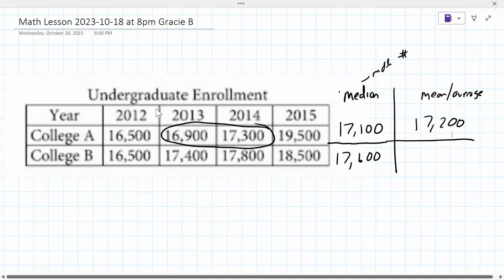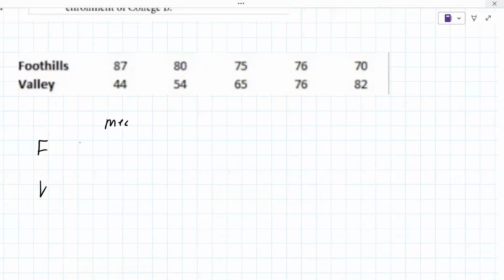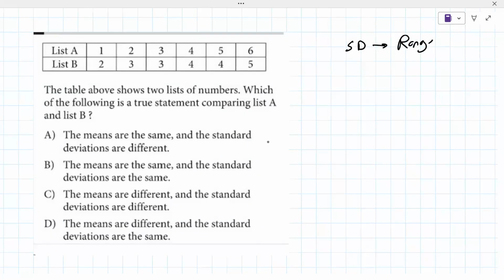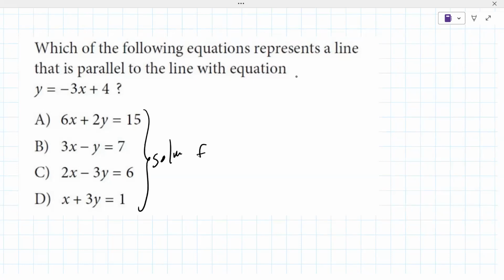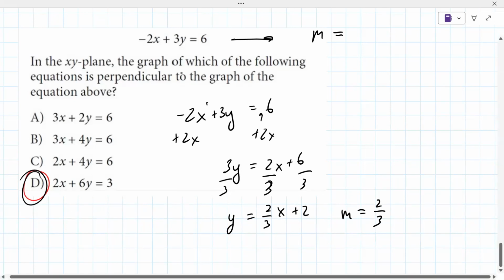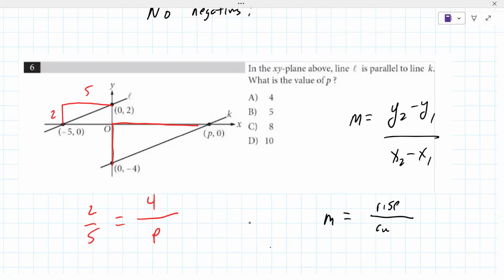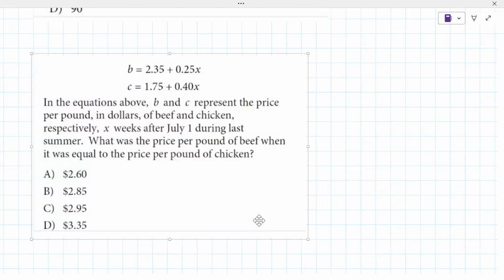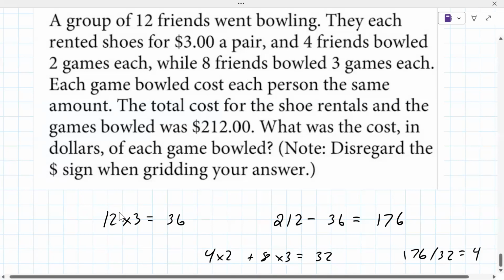SAT/ACT Test Prep Math Lesson [2023-10-18 at 8pm MST Gracie B]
This lesson covered topics in SAT/ACT Prep Math including mean v median, parallel and perpendicular lines, and linear word problems.